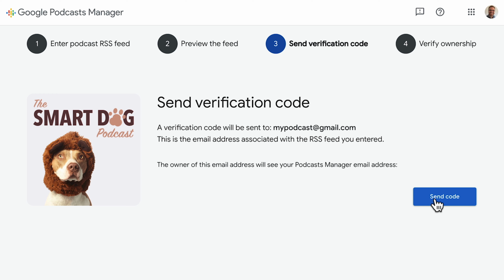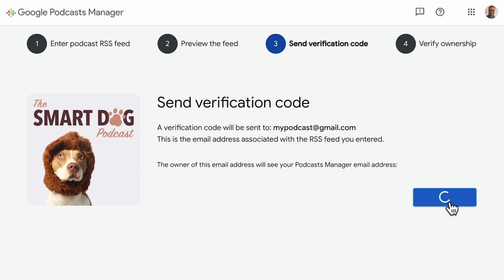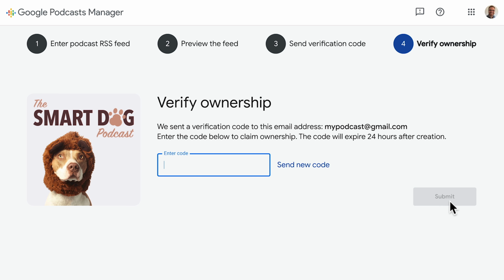How to Get Into Google Podcasts (2020 Update)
In this video, you'll learn how to quickly submit your show to Google Podcasts using the Google Podcasts Manager.

Time Stamps

00:00 - Introduction
00:20 - Google Podcasts Manager
03:06 - One more thing...